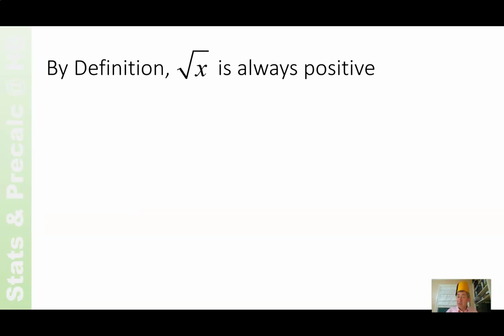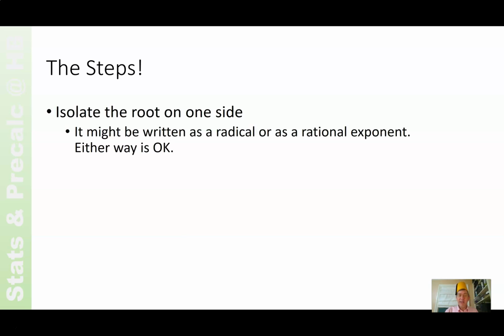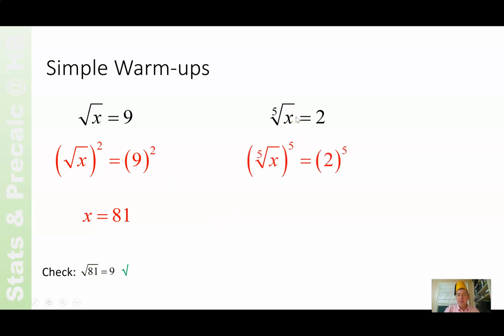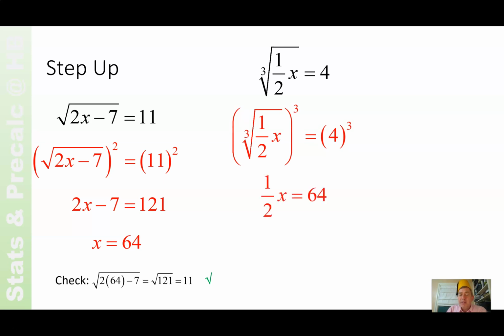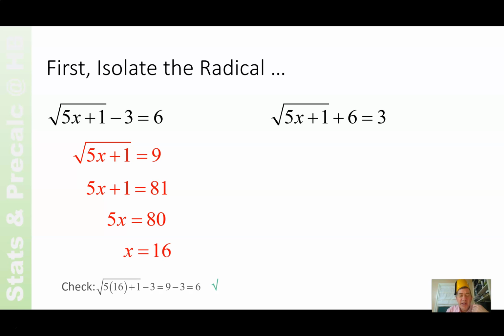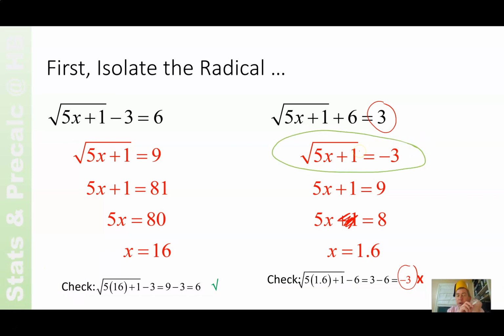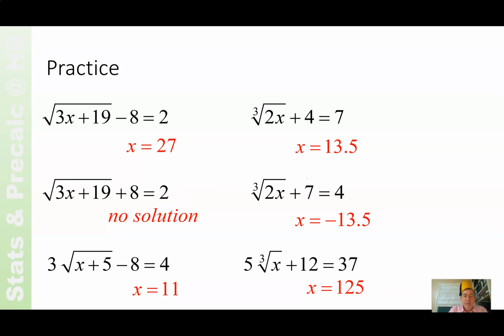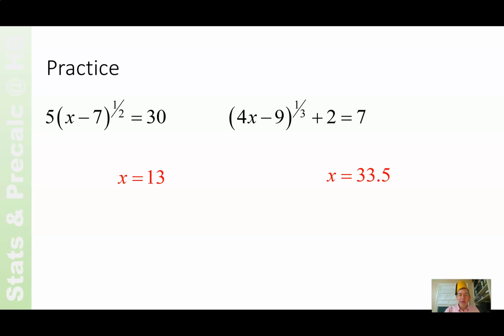Solving Radicals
Lesson 11-3
Statistics and Precalculus at Hathaway Brown School